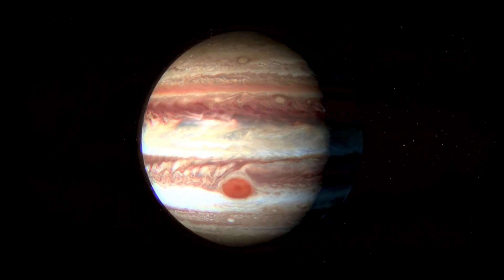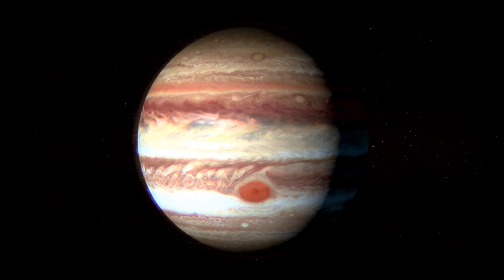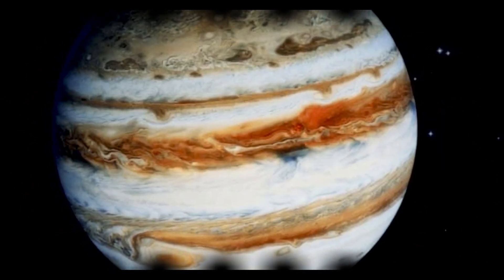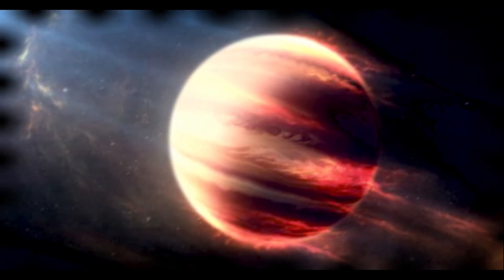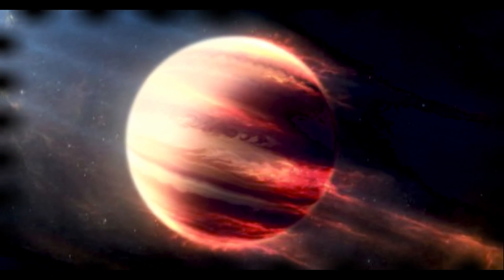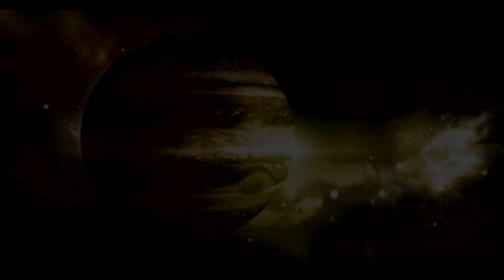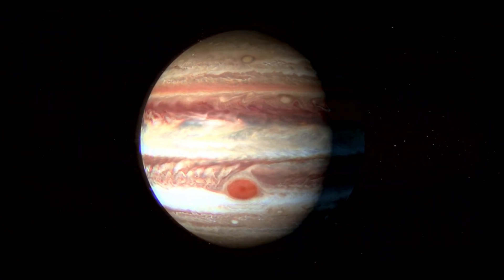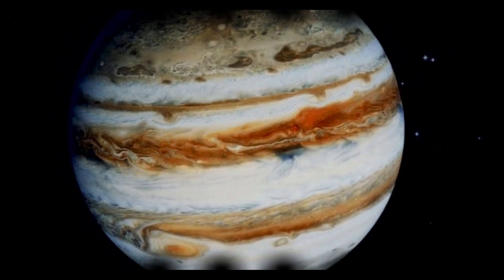Is Jupiter hot or cold?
Jupiter's extremely fast rotation flattens the globe at the poles and drives extremely changeable weather patterns in the clouds which envelope the planet.  The clouds are likely made of ammonia ice crystals, changing to ammonia droplets further down.  It is estimated that the temperature of the cloud tops are about -280 degrees F.  Overall, Jupiter's average temperature is -238 degrees F.  Since Jupiter is only tilted slightly more then 3 degrees on its axis, seasonal fluctuations are minimal.

Jupiter is basically a turbulent, stormy, whirlpool of wind, banded with variable belts and a giant "Red  Spot."  This giant Red Spot is an oval shaped, counter-clockwise moving storm and is four times larger than our Earth.  The storm is by far the largest of similar ovals found on other parts of Jupiter and the other gas giants.  Jupiter's wind appears to be driven by internal heat rather than from solar insolation.  A probe dropped by the Galileo spacecraft late in 1995 provided evidence of wind speeds of more than 400 mph and some lightning.

1. The videos have no negative impact on the original works.
3. The videos are transformative in nature.
4. We use only the audio component and tiny pieces of video footage, only if it's necessary.